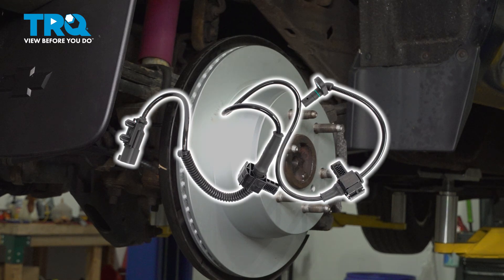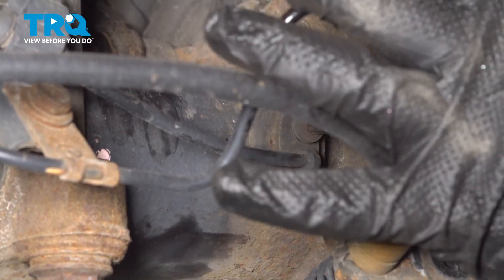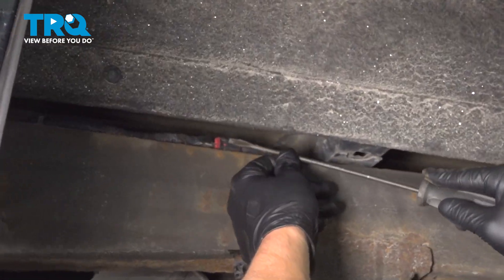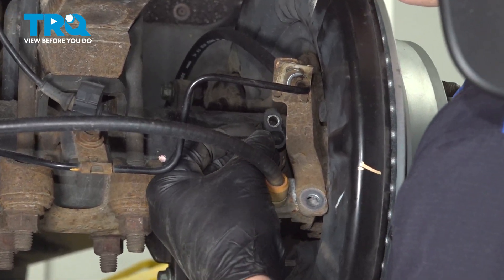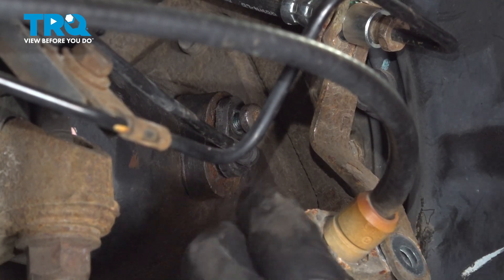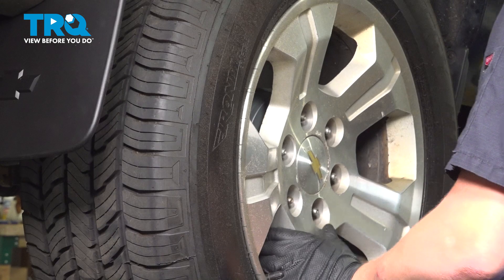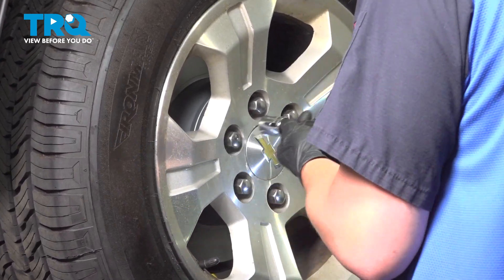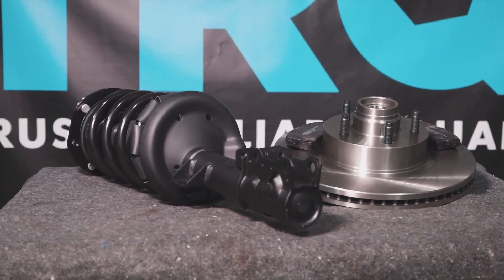How to Replace Rear ABS Wheel Speed Sensors 2014-2018 Chevrolet Silverado 1500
This video shows you how to install a new ABS wheel speed sensor for your 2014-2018 Chevrolet Silverado 1500. ABS wheel speed sensors are critical to the operation of your vehicle's ABS and ESC systems, which use real time wheel speed data to ensure your vehicle stays safe and on the road. These magnetic sensors are sensitive and susceptible to damage, which would require replacing them.

2014 Chevrolet Silverado 1500
2015 Chevrolet Silverado 1500
2016 Chevrolet Silverado 1500
2017 Chevrolet Silverado 1500
2018 Chevrolet Silverado 1500

Tools you will need:
• 13mm Wrench
• 22mm Socket
• Pliers
• T30 Bit
• Ratchet
• Liquid Thread Locker
• Safety Glasses
• Floor Jack
• Jack Stands
• Wheel Chocks